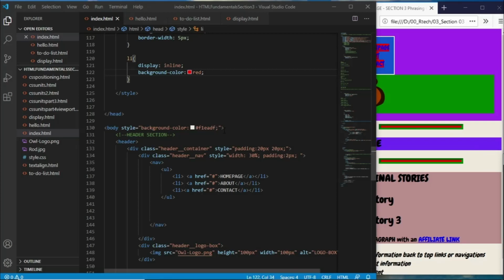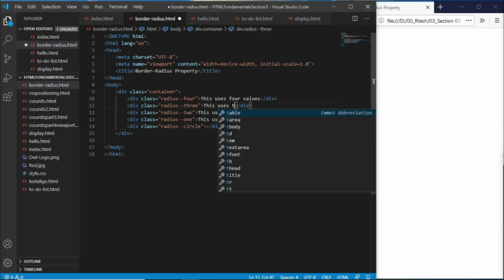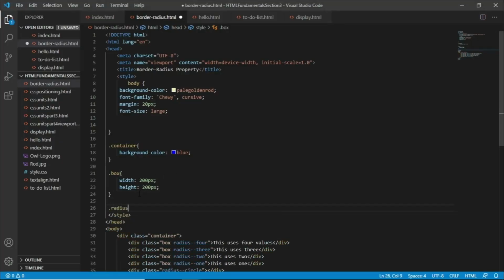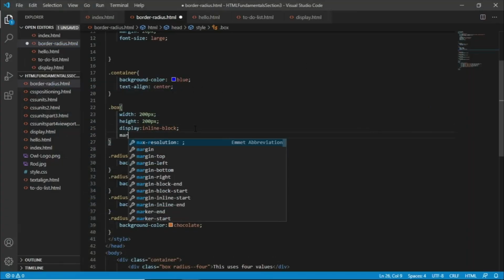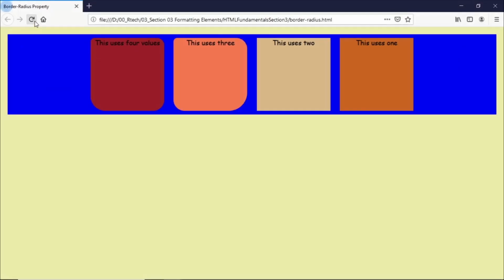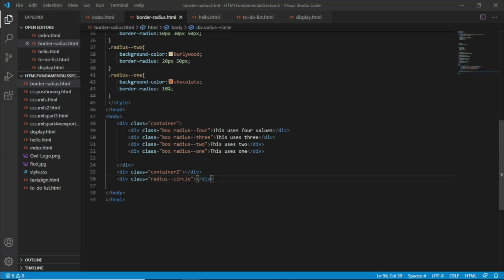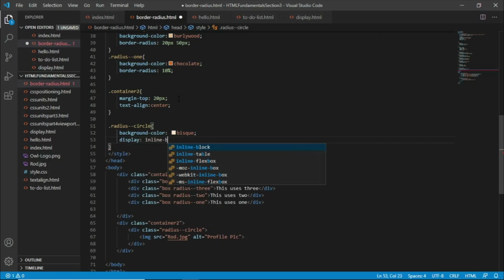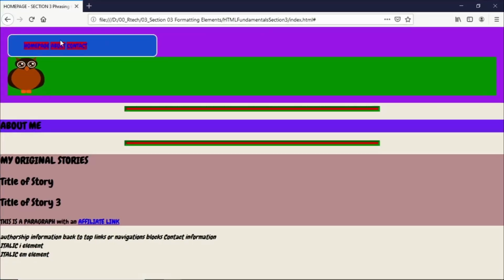56 Border Radius